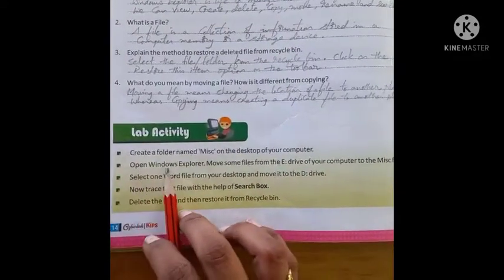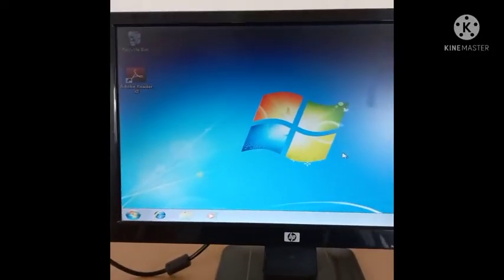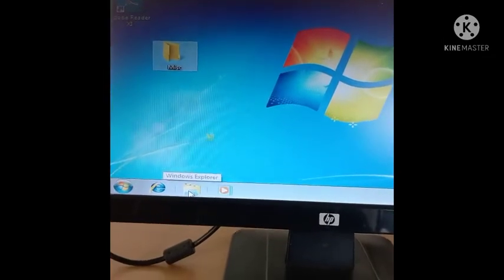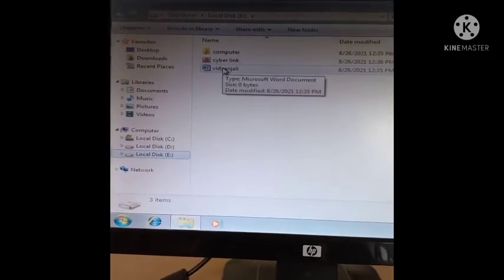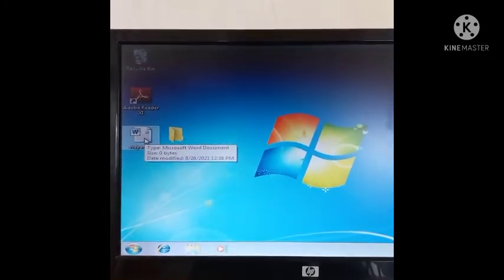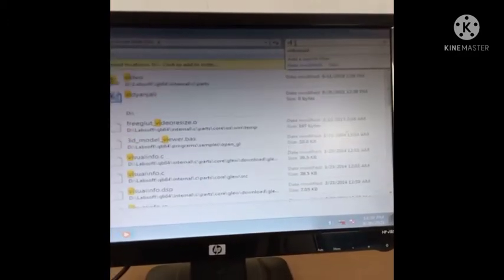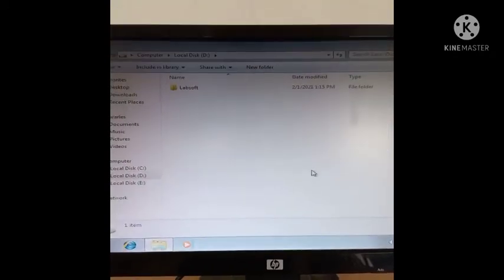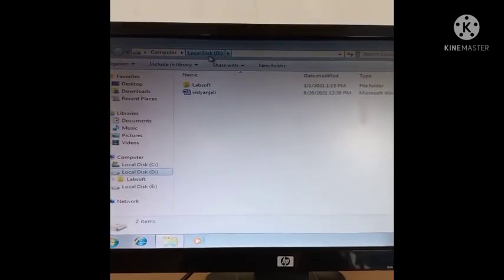Computer 🖥, || Class-6 || Ch-2 [Managing Files and Folders] || Lab Activity-2